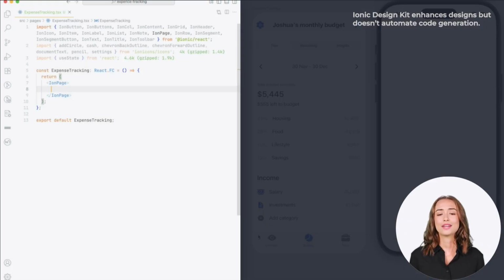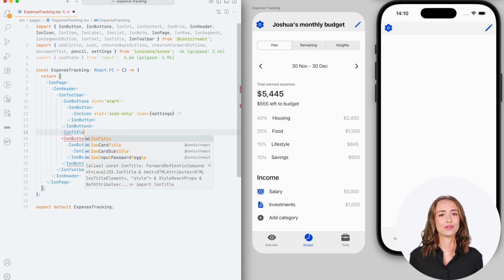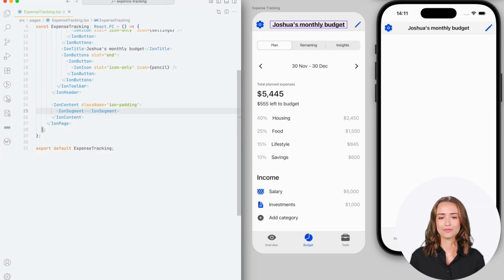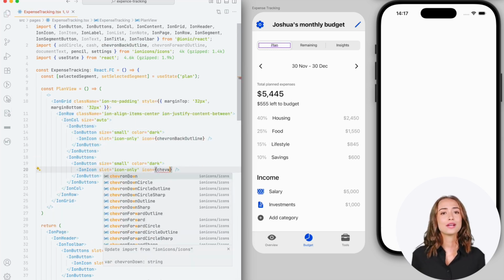How to Create an Expense Tracking Screen | Ionic Design Kit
Build a comprehensive and user-friendly Expense Tracking screen for your mobile app using the Ionic Design Kit. This tutorial is ideal for developers creating finance or accounting apps that help users monitor their spending. Learn how to implement Ionic Design Kit components such as categorized expense lists, charts, filters, summary cards, and input forms for transactions. Follow our step-by-step guide to design an intuitive Expense Tracking screen that simplifies financial management and enhances user experience.